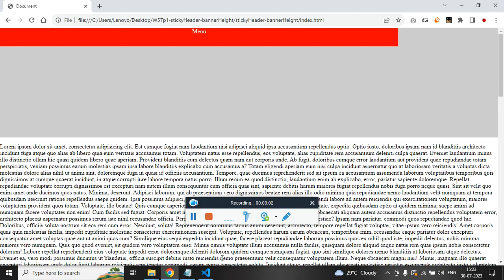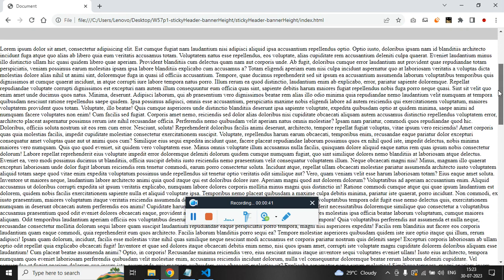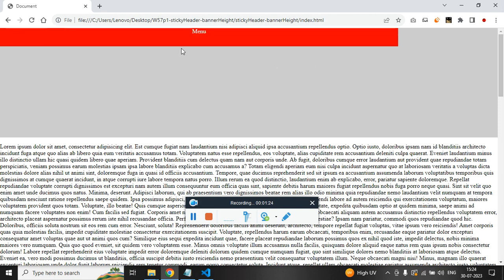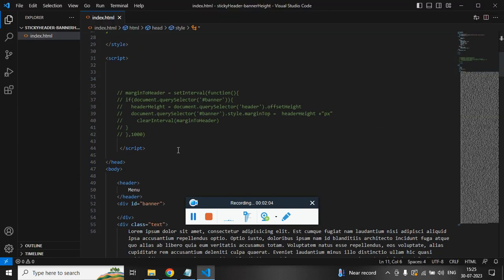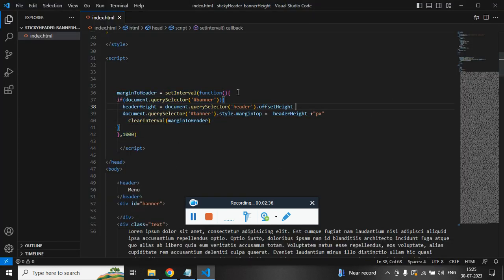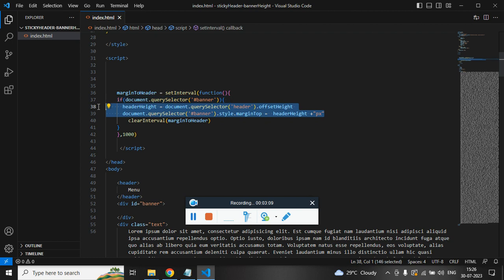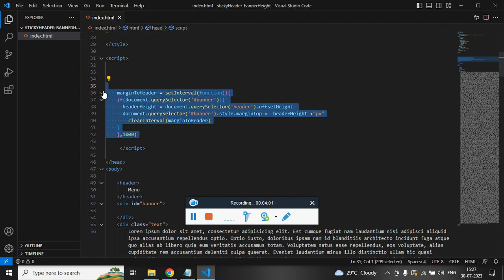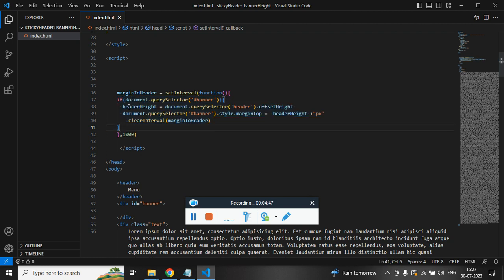Ep130 - Fix overlapping banner with menu review and source code